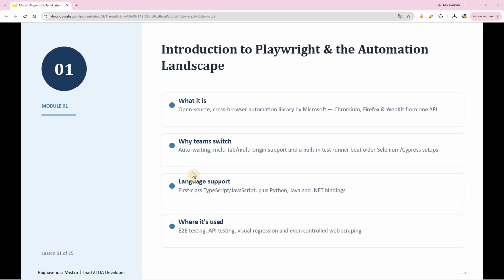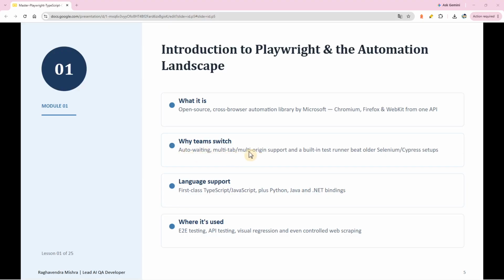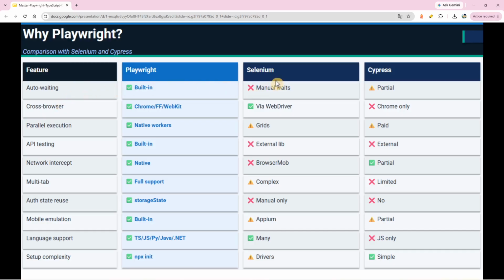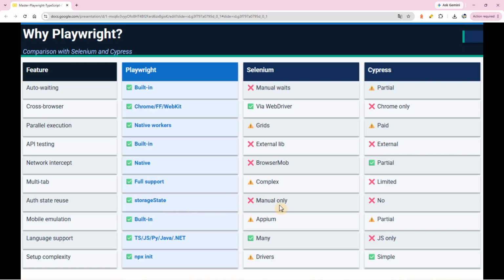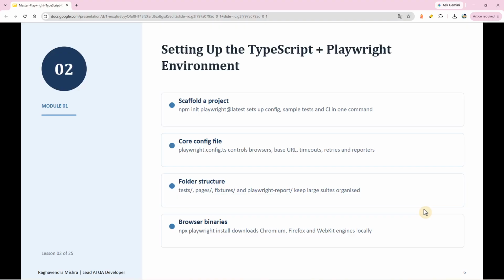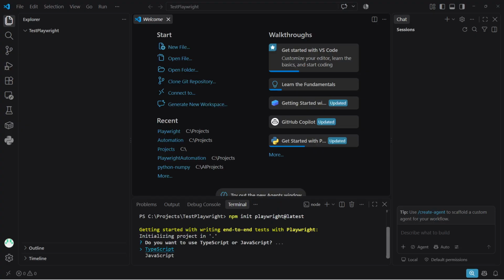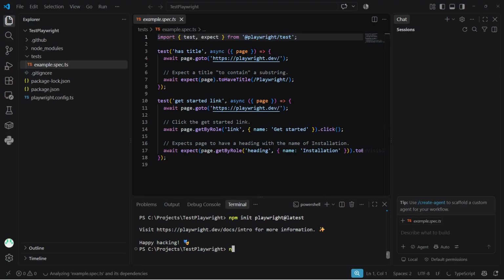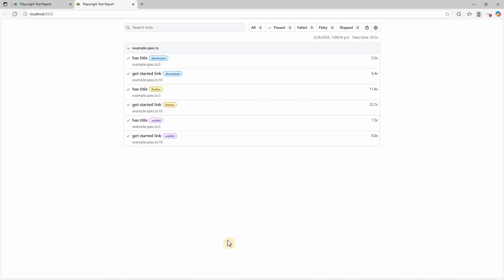Playwright with TypeScript Beginner Tutorial #1 | What is Playwright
What is Playwright, how do you set it up, and how does it compare to Selenium and Cypress? In this comprehensive guide, we break down Microsoft's powerful web automation tool and see how it stacks up against the competition.

Whether you're deciding on a new E2E testing framework or setting up Playwright with TypeScript for the first time, this video gives you everything you need to know.

What we cover in this video:

1) What is Playwright? Key features & modern architecture
2) Detailed Comparison: Playwright vs. Selenium vs. Cypress (Speed, Multi-tab support, Architecture, and Language options)
3) Step-by-Step Setup: Installing Playwright with TypeScript & running your first test

So which framework should you choose for your project?